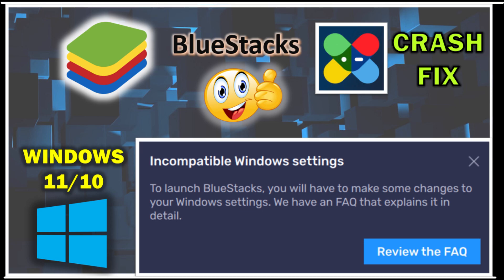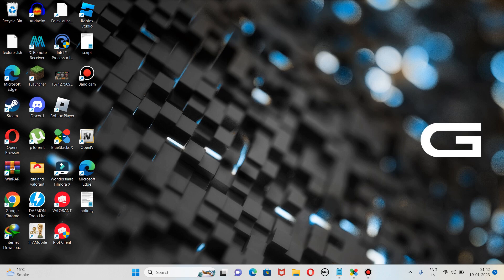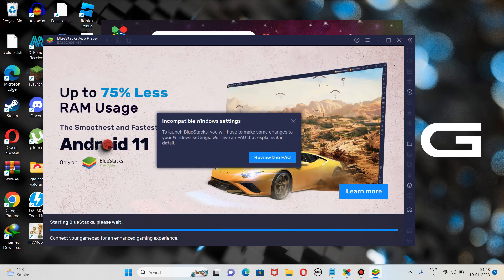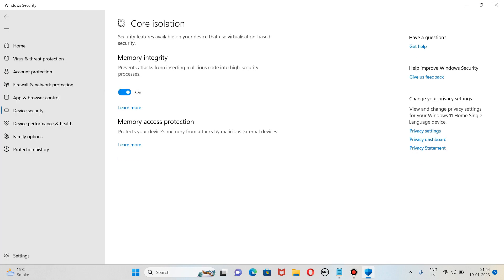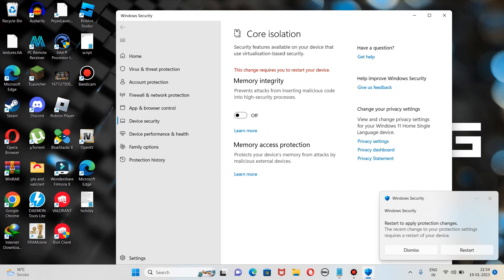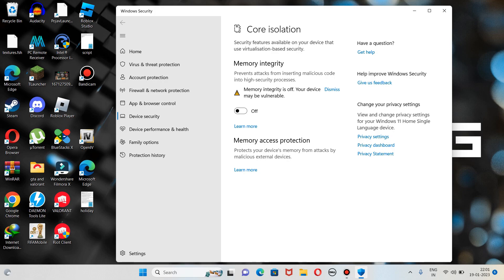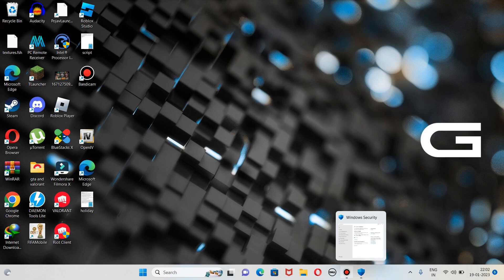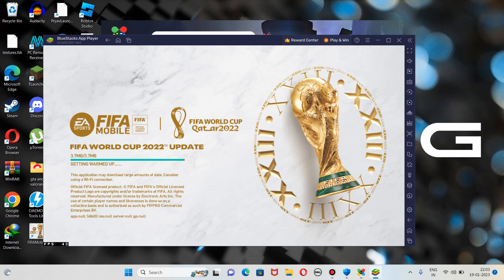FIX Bluestacks incompatible windows settings windows 11 / 10 Hyper V Not Working NO CMD Freefire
This tutorial fixes bluestacks not working on windows 11 and would definitely fix your problem.
Hyper V problem Fixed Freefire
How to fix bluestacks incompatible in windows 11

Chapters
0:00 Intro
0:17 Gameplay Teaser
1:15 Problem
2:32 Fix
3:38 Testing my fix
5:49 Outro